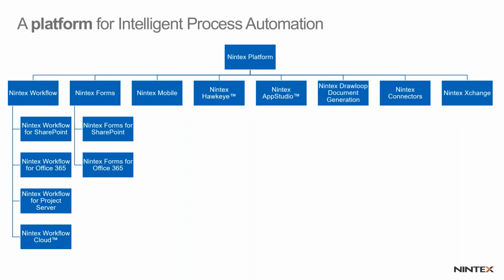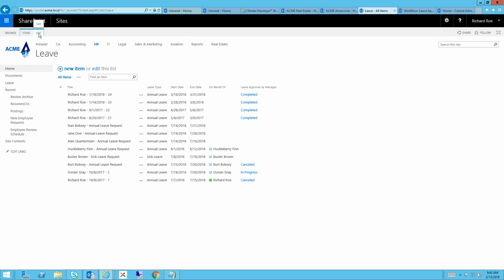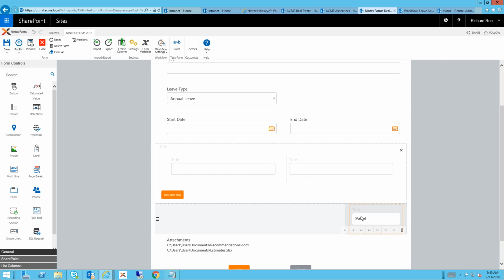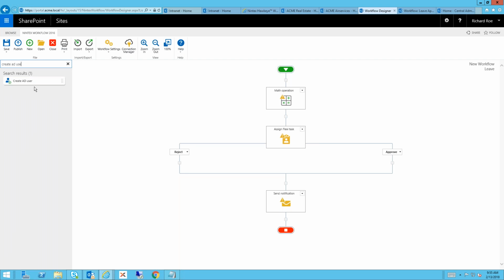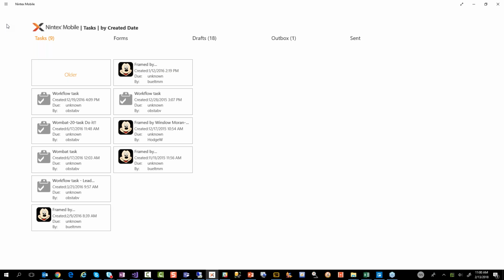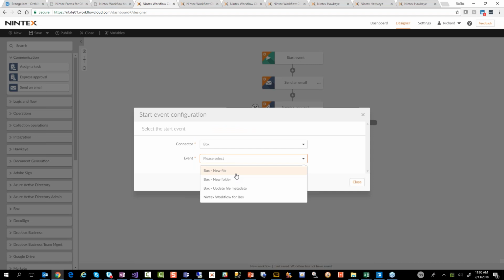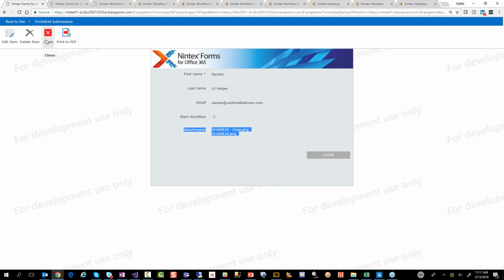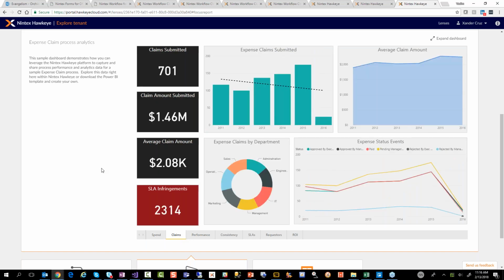Revolutionize your business with Business Process Automation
See how you can revolutionize your business through Business Process Automation.

Learn how workflow automation solves process challenges across departments by helping people work together.
*For Customer Service departments automating call center processes, organizations can ensure that tickets are resolved in a timely, attentive and respectful way.
*For Finance departments every financial process requires a robust governance and audit trail capability for regulatory compliance and reduced potential for fraud and mistakes.
*For Human Resources departments on boarding new employees is often a time-consuming process involving multiple steps, including approving salaries, signing contracts, provisioning IT systems and training new hires.
*For internal IT departments success is measured by speed and quality of service. Productivity suffers when employees can’t connect to a network, experience hardware or software issues, or have a tech support problem. Automating help desk service requests, including the escalation of requests to appropriate parties, can streamline the customer support processes, expedite resolution and allow employees to get back to their work.
*For Operations departments better manage suppliers, meet compliance standards and ensure purchases are obtained at the right price.
*For Sales & Marketing Departments  focus on the customer rather than getting bogged down by slow processes